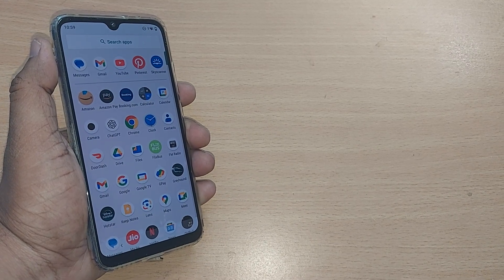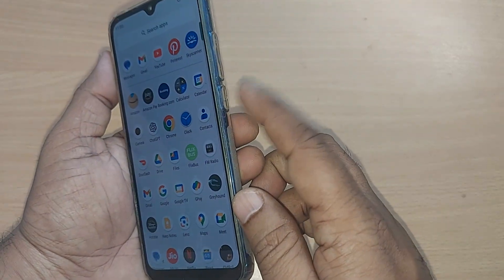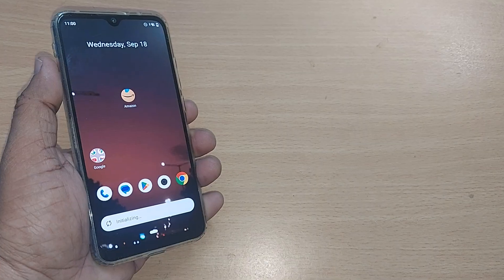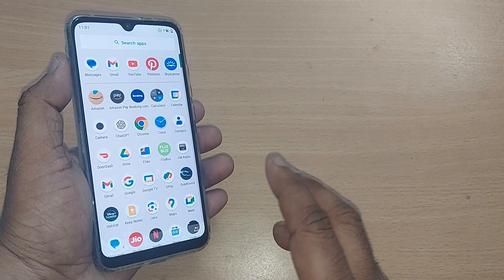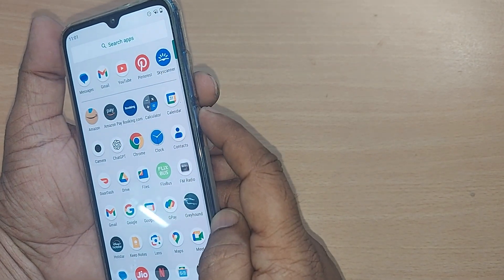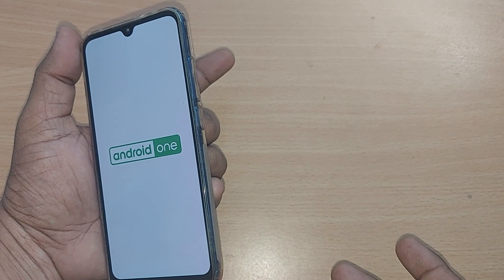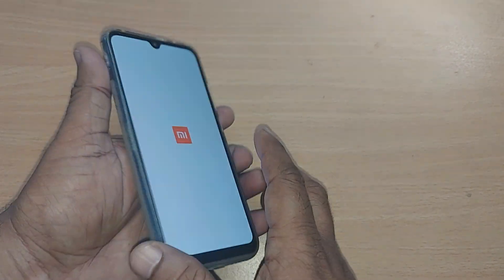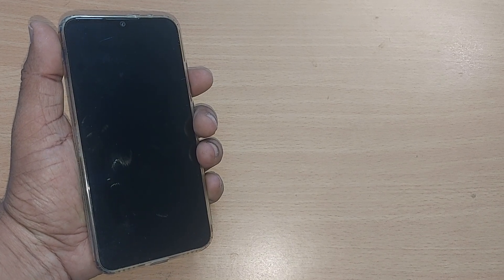How to Fix Stuck & Frozen Android Phone Screen (Easy Method)